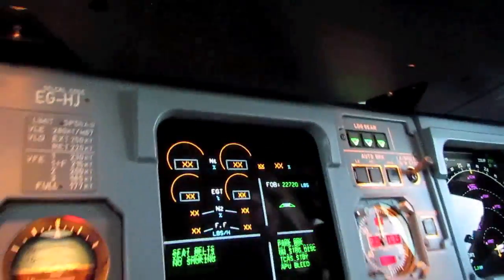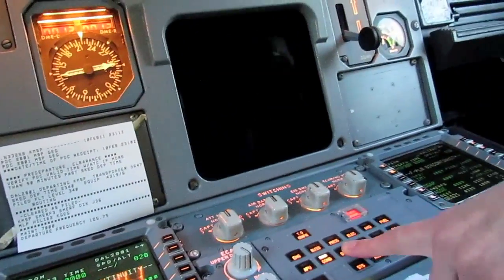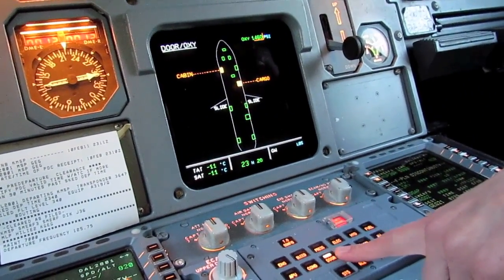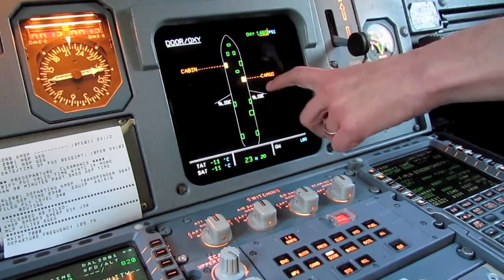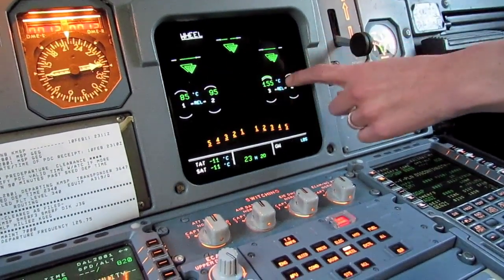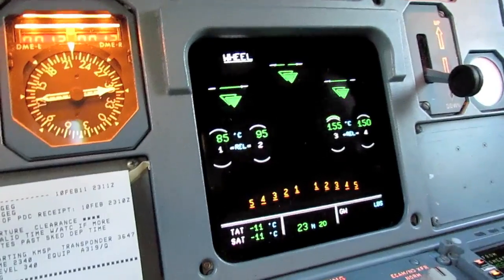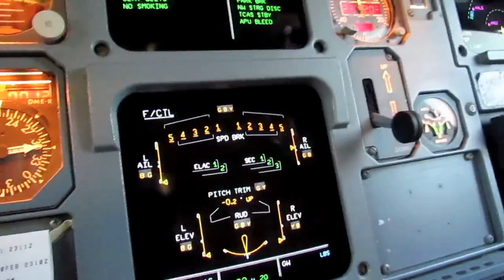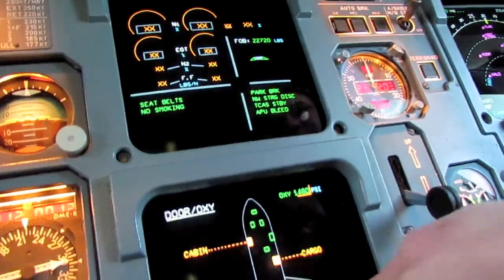HD Airbus A320 Cockpit Tour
We were flying from Minneapolis to Spokane. This is my dads last trip on this aircraft. The First Officer is giving the tour. You guys can expect some 747-400 videos starting in the summer these might include cockpit tours and walkthroughs of the airplane!